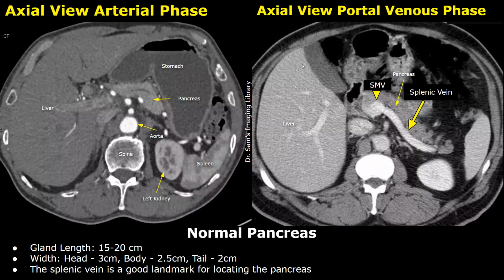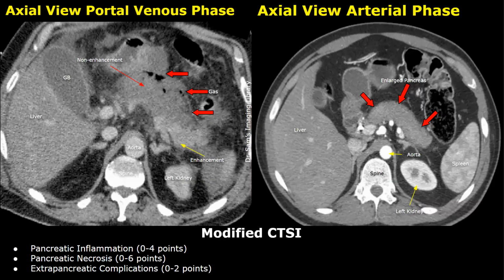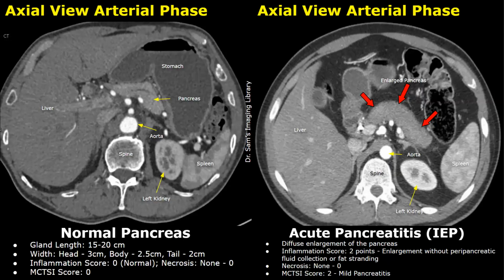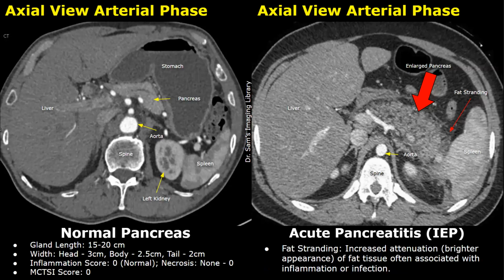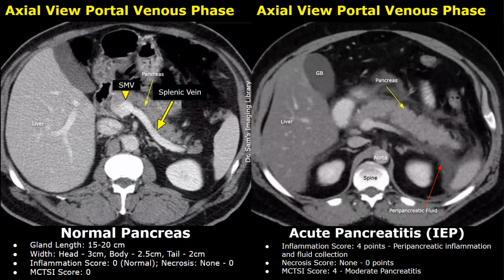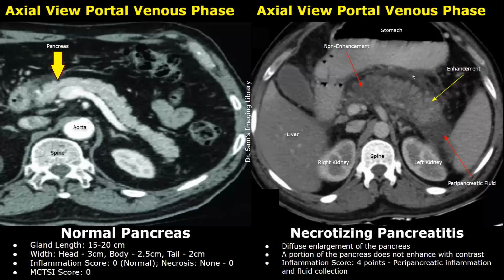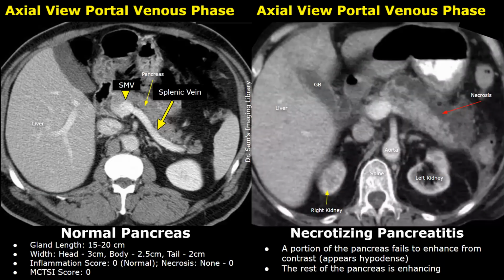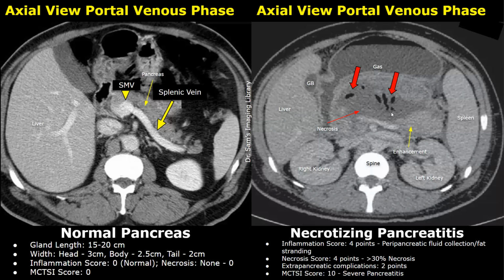CT Normal Pancreas Vs Acute Pancreatitis | Balthazar Modified CT Severity Index (MCTSI) Scoring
*Cases

Normal Pancreas - 0:00
MCTSI - 2:06
Interstitial Edematous Pancreatitis (IEP) - 6:54
Autoimmune Pancreatitis - 18:05
Necrotizing Pancreatitis - 19:41

Normal Pancreas:
- Gland Length: 15-20 cm
- Width: Head - 3cm, Body - 2.5cm, Tail - 2cm
- Inflammation Score: 0 (Normal); Necrosis: None - 0
- MCTSI Score: 0

The CT Severity Index (CTSI) is a scoring system used to assess the severity of acute pancreatitis based on CT findings. It combines the Balthazar grading of pancreatic inflammation and the extent of pancreatic necrosis. This index helps predict the prognosis and potential complications of acute pancreatitis.

The CTSI is calculated by summing the points from the Balthazar grading and the necrosis score.

The Modified CT Severity Index (MCTSI) is an adaptation of the original CTSI, designed to provide a more comprehensive assessment of the severity of acute pancreatitis by including both pancreatic and extrapancreatic complications. It adds more emphasis on the extrapancreatic manifestations of the disease.

MCTSI:
Pancreatic Inflammation (0-4 points)
Pancreatic Necrosis (0-6 points)
Extrapancreatic Complications (0-2 points)

Calculating Modified CTSI: Pancreatic Inflammation (0-4 points)
Normal pancreas (0 points)
Intrinsic pancreatic abnormalities with or without inflammatory changes in peripancreatic fat (2 points)
Peripancreatic fluid collection or peripancreatic fat stranding (4 points)

Calculating Modified CTSI: Pancreatic Necrosis (0-6 points)
None (0 points)
Less than 30% (2 points)
Greater than 30% (4 points)

Calculating Modified CTSI: Extrapancreatic Complications (0-2 points)
One or more of pleural effusion, ascites, vascular complications (e.g., thrombosis), parenchymal complications (e.g., renal or hepatic failure), or gastrointestinal tract involvement (e.g., perforation) (2 points)

The MCTSI is calculated by summing the points from pancreatic inflammation, pancreatic necrosis, and extrapancreatic complications.
0-2 points: Mild pancreatitis
4-6 points: Moderate pancreatitis
8-10 points: Severe pancreatitis